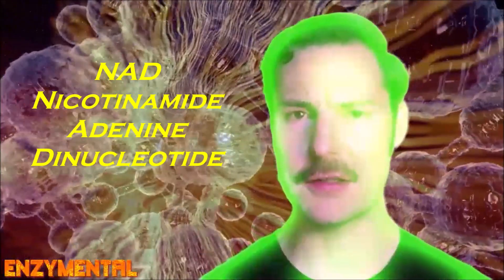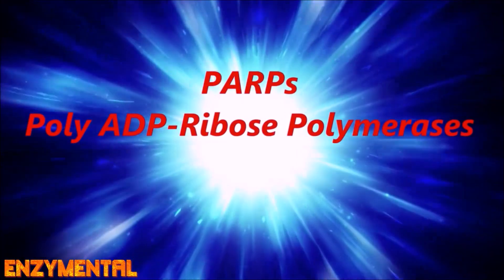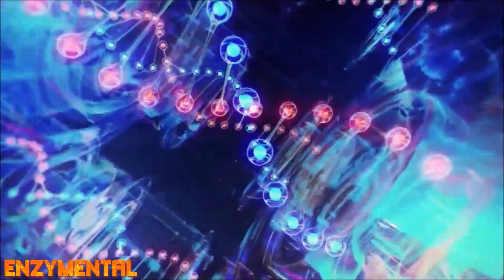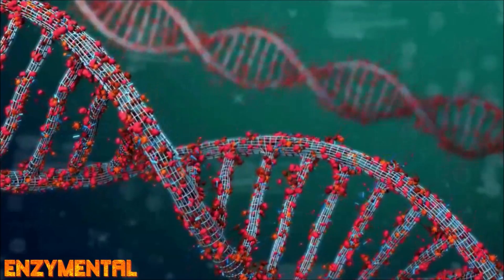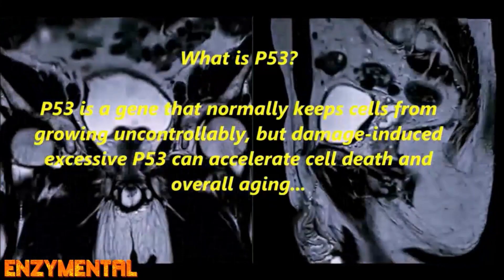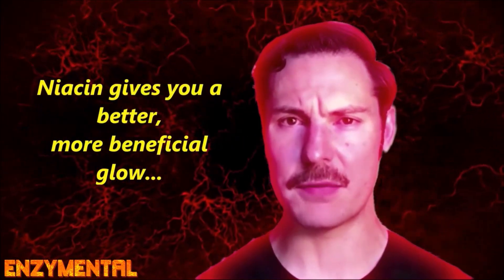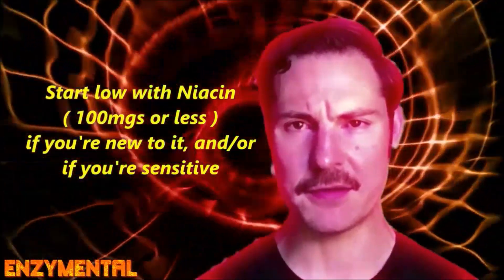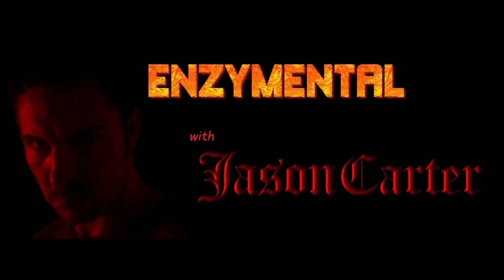BURN down the GLOW: How Niacin fights radiation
Today, I detail how original flushing Niacin (also known as Nicotinic Acid) directly combats the disastrous effects of both short term high-dose radiation, and even consistent, everyday low-level radiation exposure... This episode also serves as a perfect example of why, for best results, you should really be taking Niacin every day.